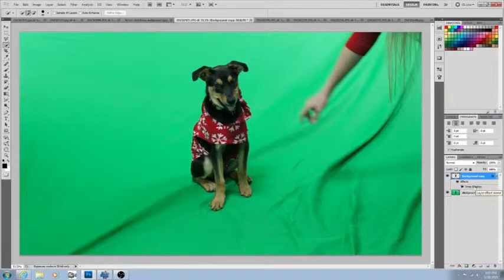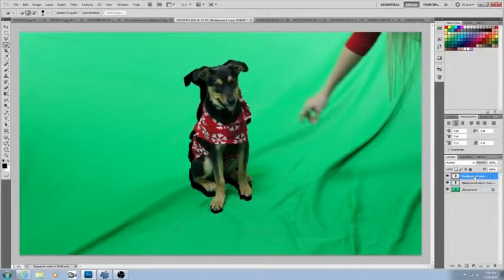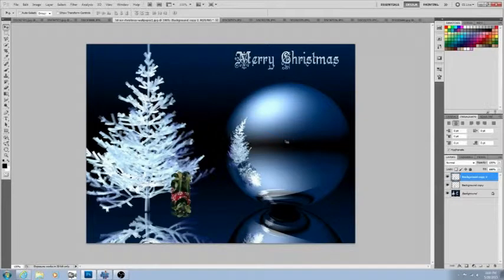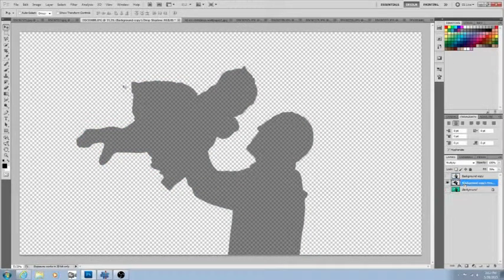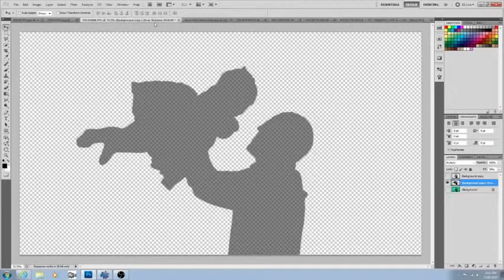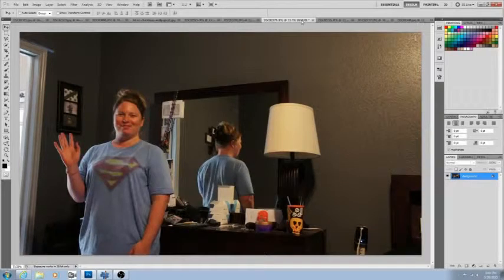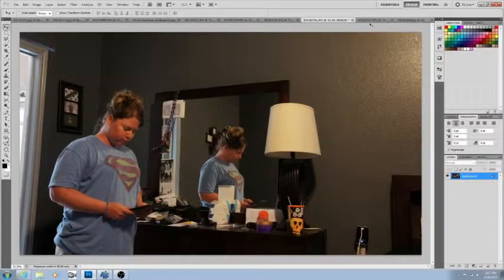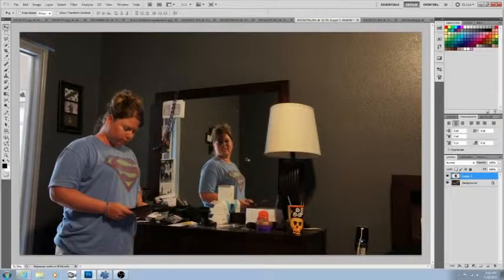Photoshops for beginners: silhouettes, shadows and mirrors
Another video on Photoshop for beginners.  In this video we learn how to make shadows and silhouettes.  We also learn how to have fun from mirrors in order to make creepy photos.  As always your limit is your imagination and I'd like to think that these videos are merely the first step on being the best you can at photo manipulation.